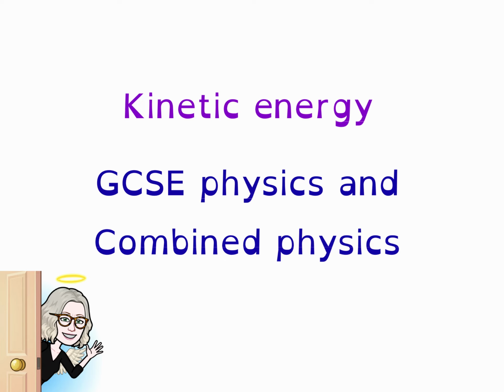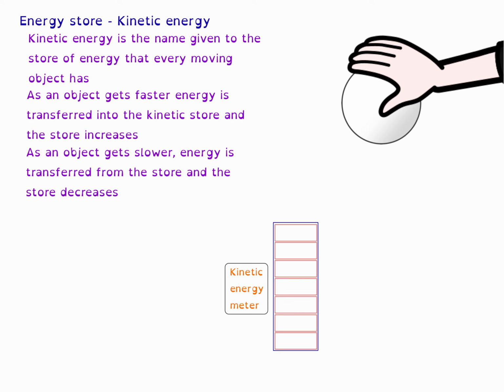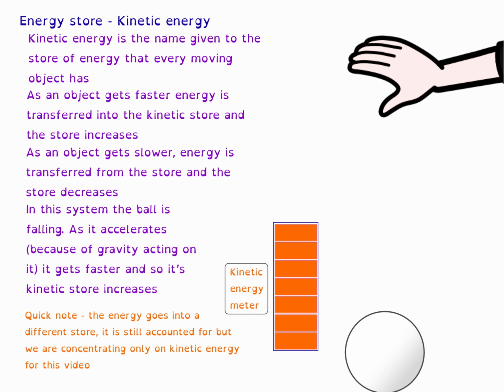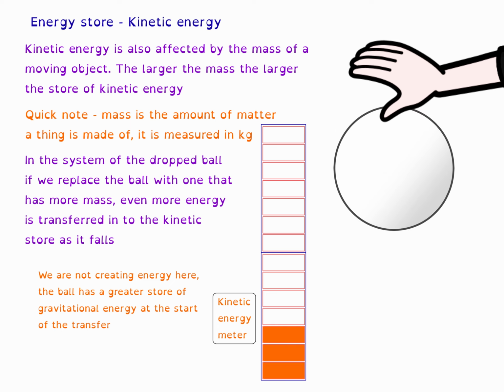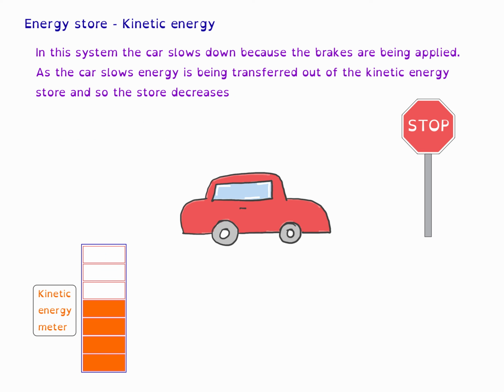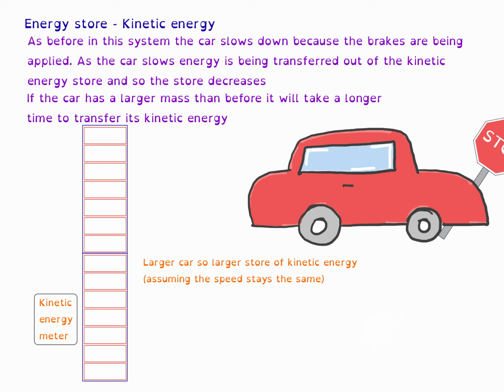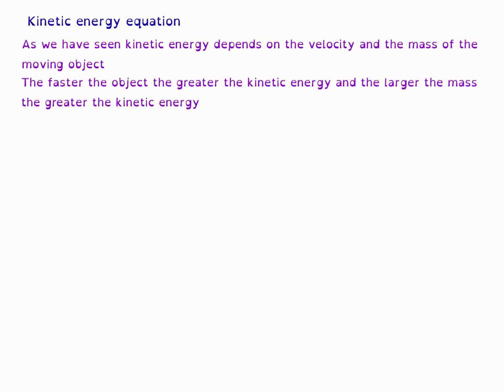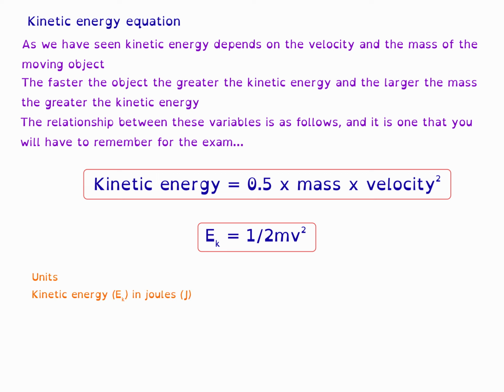GCSE Physics - Kinetic energy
GCSE Physics, Combined Physics, Kinetic energy, Energy transfers, paper 1, AQA